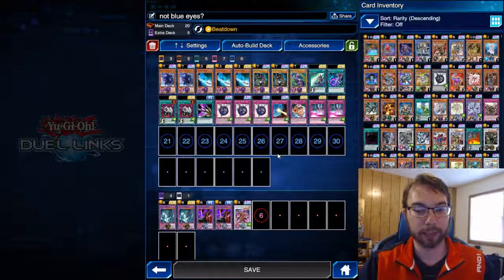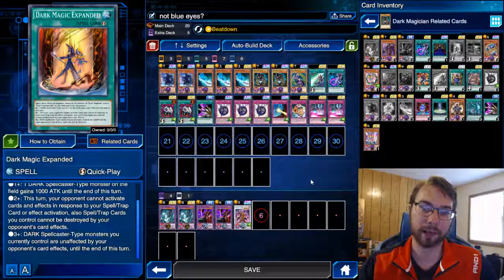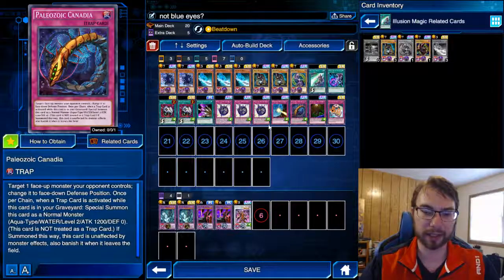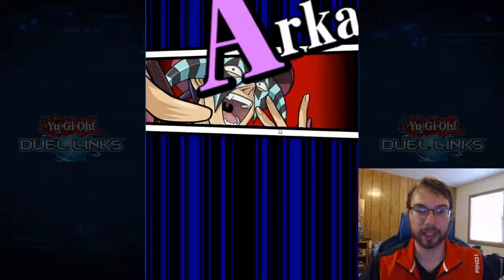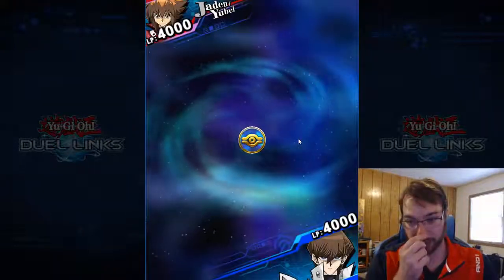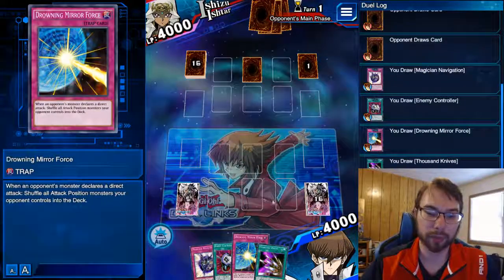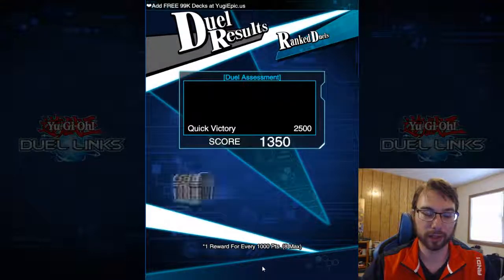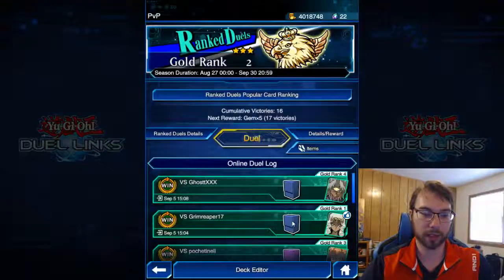Budget Road to KoG Ep 14 | Optimized Dark Magician!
In this Episode I show off the optimized Dark Magician deck that will be one of the four main climbing decks to hit KoG with.